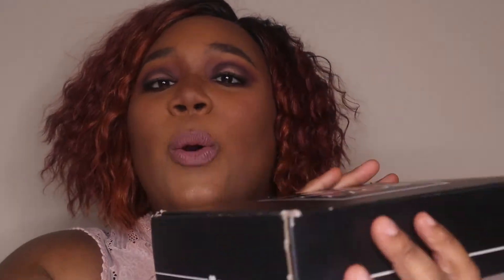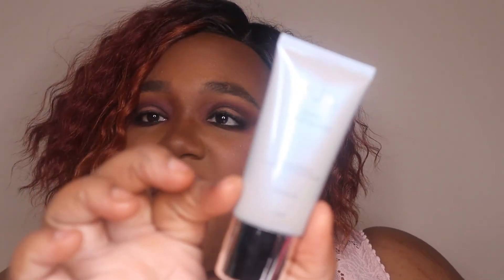Boxycharm Unboxing|February 2020|Ebony Myers Official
It's that's time again! Time for another Boxychsrm unboxing.

If you are unfamiliar with Boxycharm, it is a makeup subscription service that send you 4-5 full size high end makeup or skincare products for ONLY $25/month

Products I recieved are listed below:

Kate Sommerville Bio-Mimicking Peptides, $98

Alamar Cosmetics Brush Trio in rose gold, $36

PUR Cosmetics 4 in 1 Primer, $34

Facial Radiance Pads (FAB), $17

Touch In Sol Glassy Skin Balm, $32

My total box was $217, which is well over the $25 I paid for. I am so excited to update my skincare routine with these products.

& like this video if you like 😁 See you soon in my next one!

Twitter: Ebony Myers Offical

Xoxo